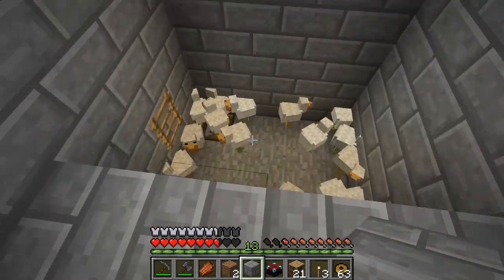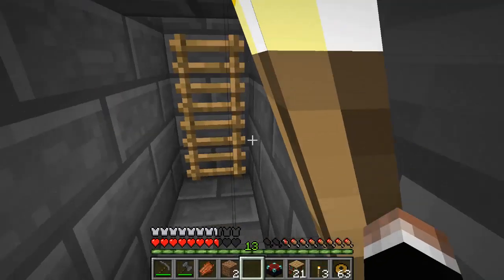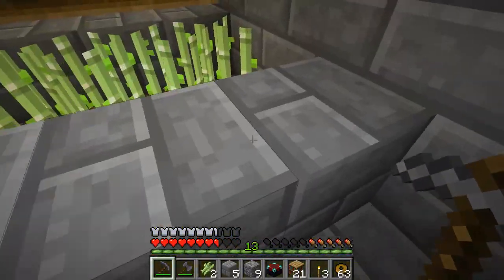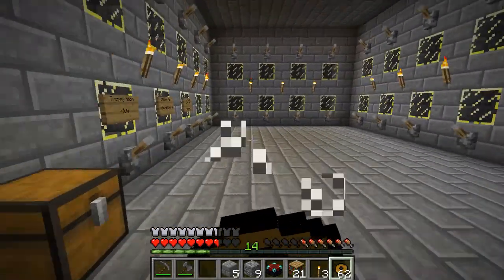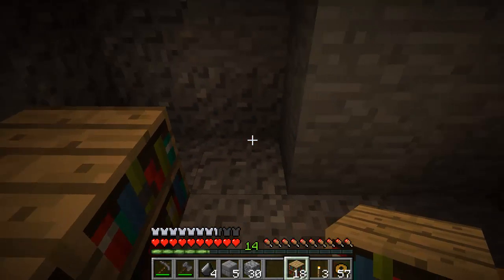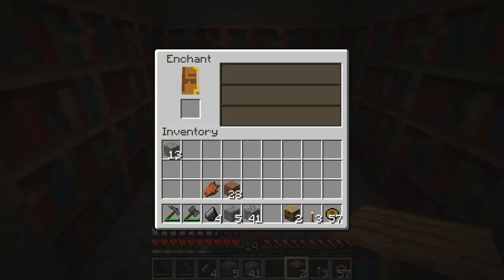Better Than Icy - Better Than Icy 26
A brand new Let's Play exploring the confusing world of Better Than Wolves!